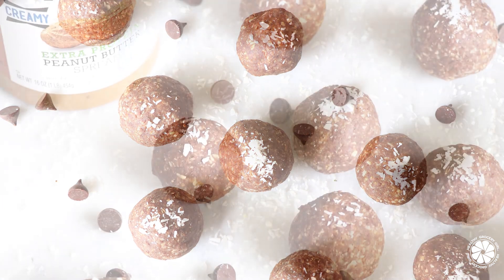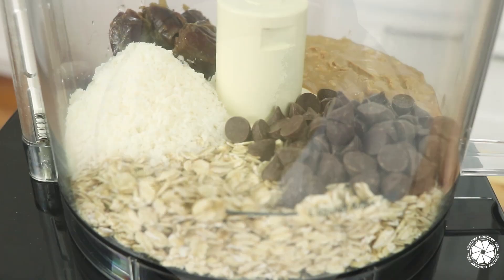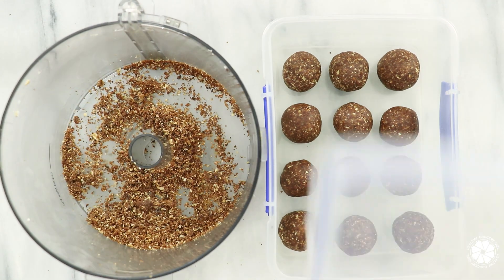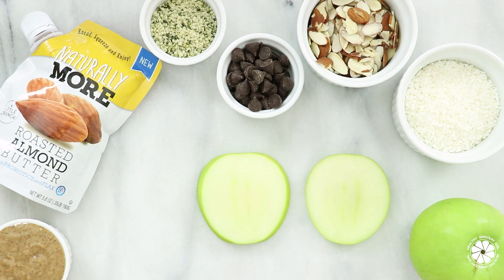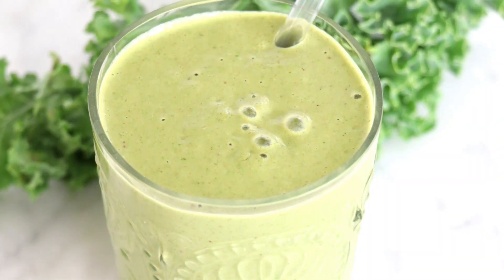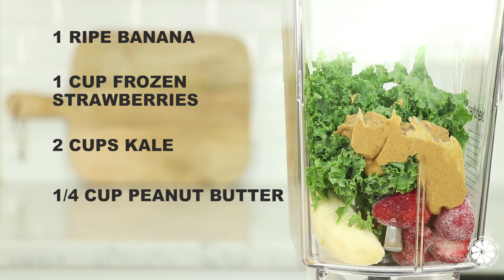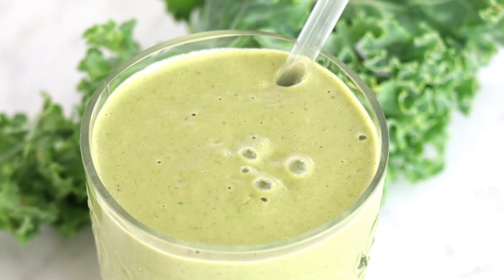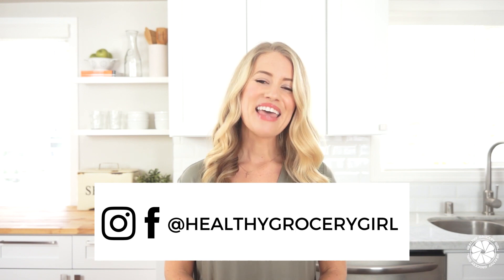Quick, Easy, Healthy Snack Ideas | Gluten-Free, Vegan | Healthy Grocery Girl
ITEMS FEATURED IN VIDEO:
Naturall More Squeeze Packs

MY FAVORITE KITCHEN ITEMS:
Veggie Noodle Gadget! Inspiralized
8-Ounce Glass Mason Jars
White Mason Jar Lids

Healthy Grocery Girl LLC is a participant in the Amazon Services LLC Associates Program, an affiliate advertising program designed to provide a means for sites to earn advertising fees by advertising and linking to Amazon.com. This does not cost you anything! Shopping through our links is an easy way to support Healthy Grocery Girl & we are very grateful!!

Have a Happy and Healthy Day! xx Megan & The HGG Team